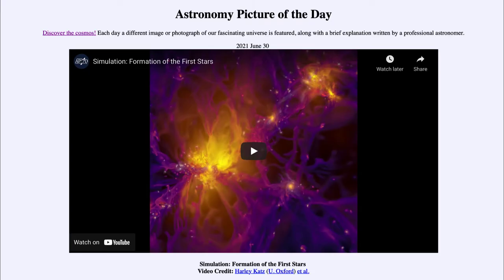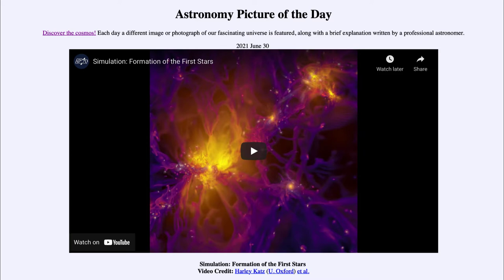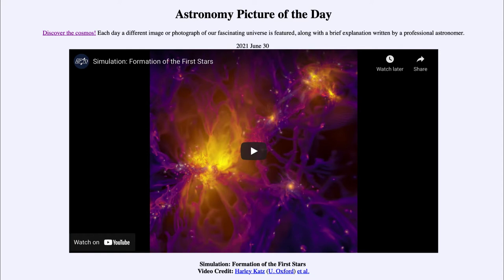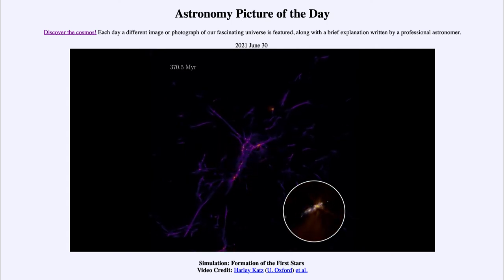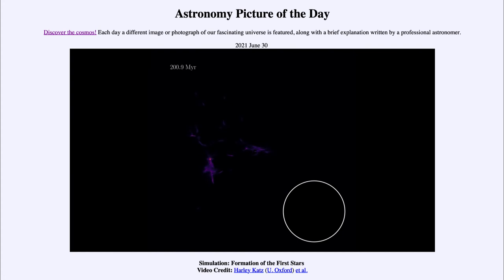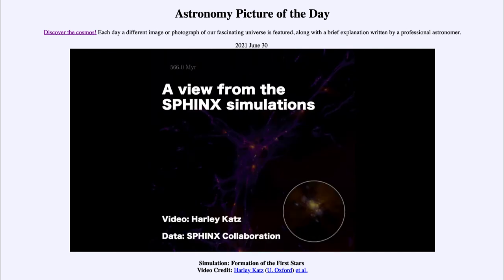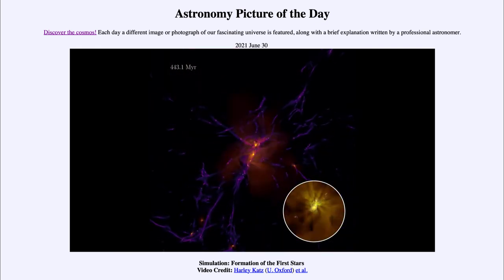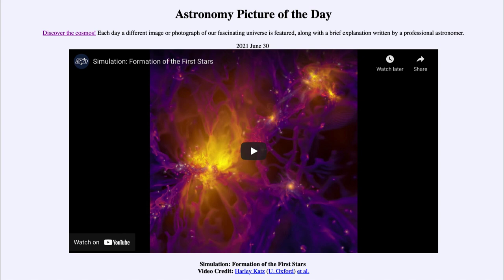2021 June 30 - Simulation: Formation of the First Stars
In today's image, we see a part of the SPHINX simulation showing how the first stars in the universe possibly formed. With the launch of the James Webb telescope scheduled for later this year, it is possible that we may be able to see back far enough to confirm the results of the simulation or find ways in which it might be improved.